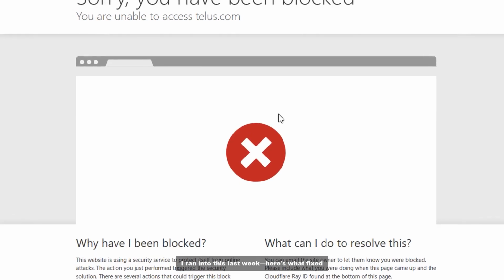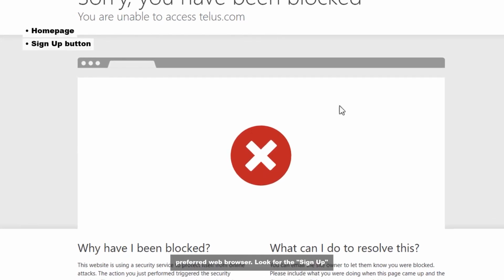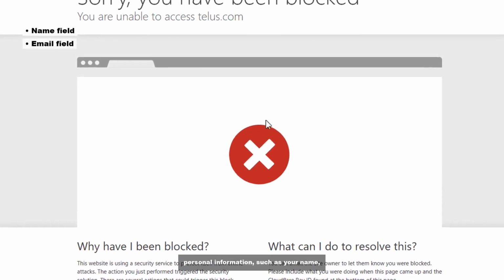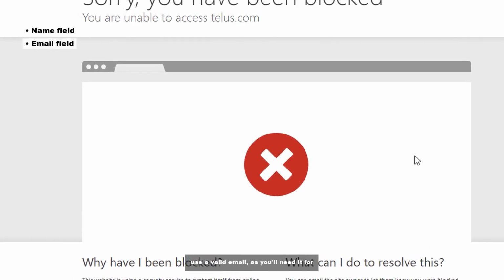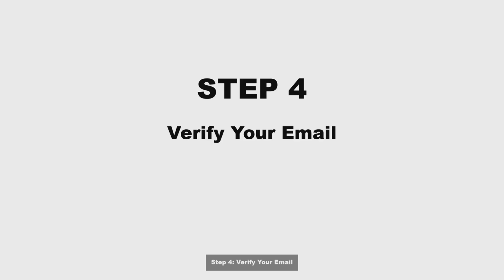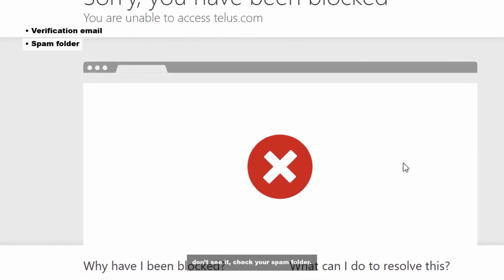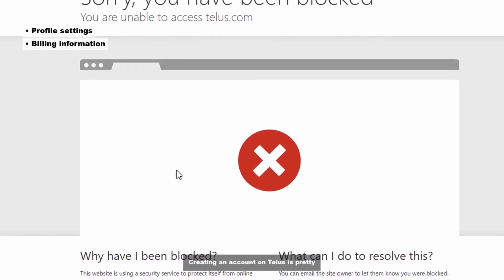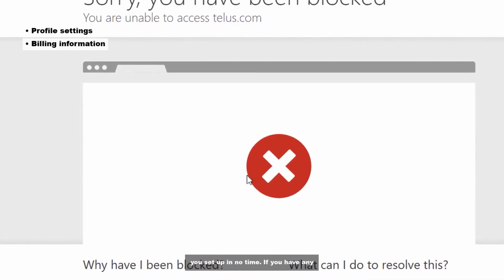How To Create An Account On Telus 2026 (EASY GUIDE)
In this video, we will show you how to create an account on Telus in 2026 with our easy guide. Whether you're a new customer or need to manage your existing account, we've got you covered with step-by-step instructions.